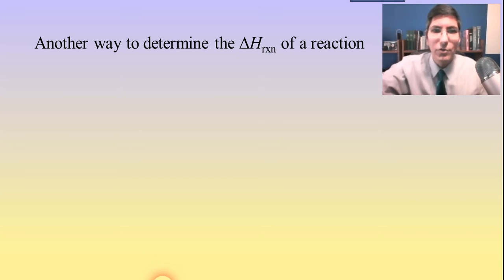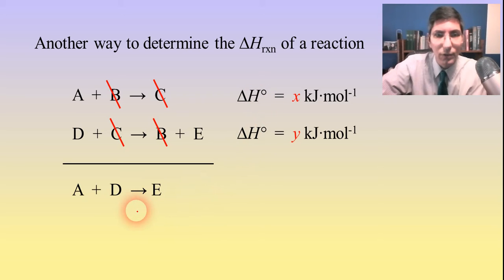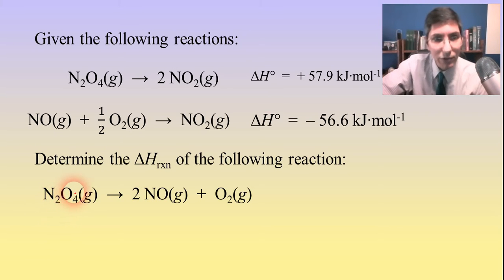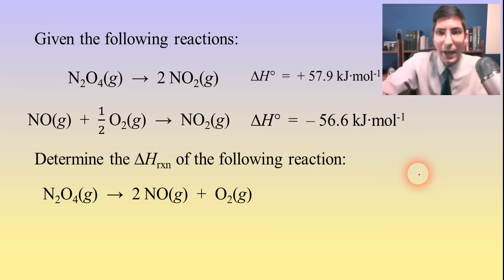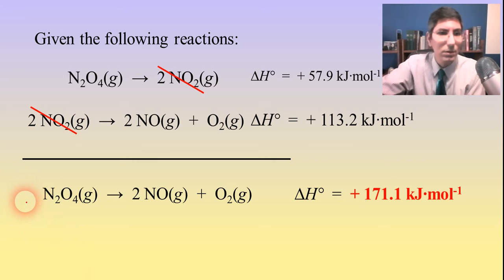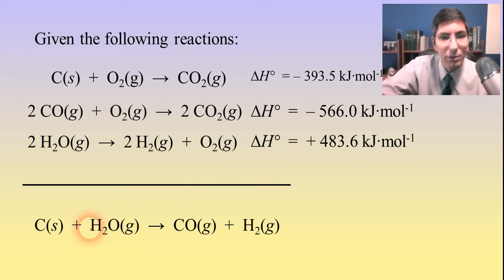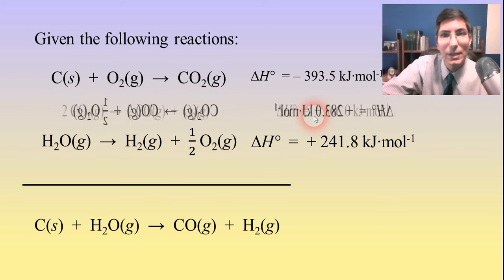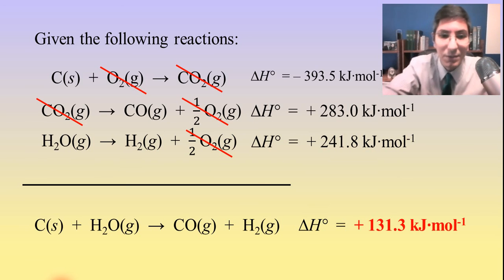Hess's Law - AP Chemistry Complete Course - Lesson 15.2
In this video, Mr. Krug shows how to calculate ΔH using Hess's Law.  He works several examples to show how to analyze Hess's Law problems.